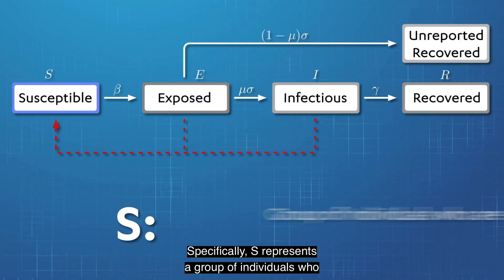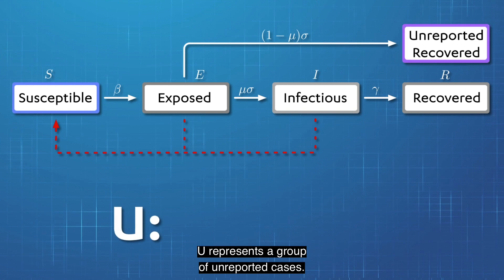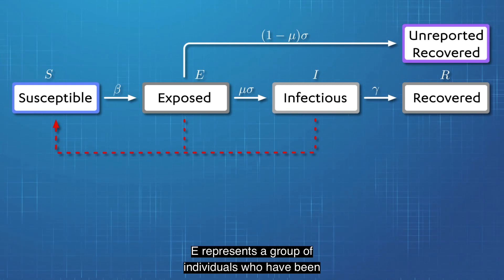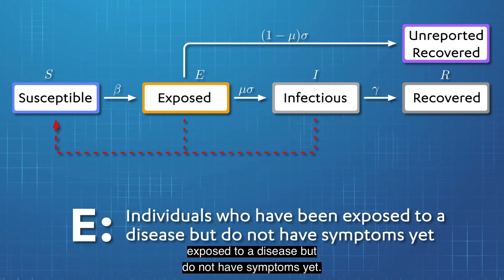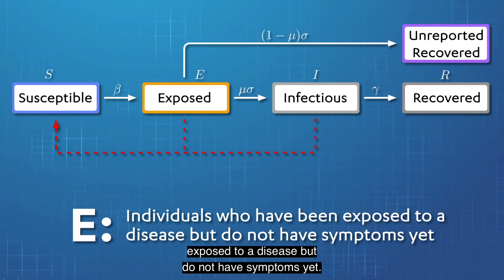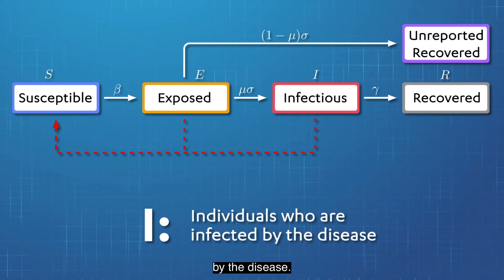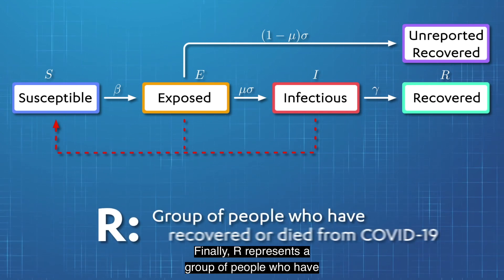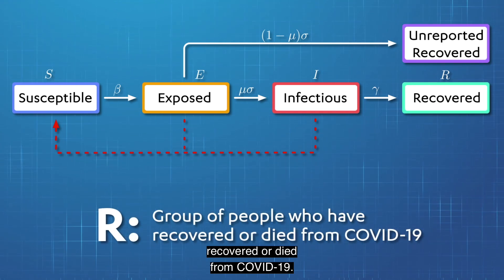UCLA science and technology innovation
Supported by donors, discovery and innovation at UCLA are improving and even saving lives in real time and, by informing public policy, for all time. Philanthropy inspires.

This video was produced in accordance with CDC-recommended COVID-19 protocols, including mask-wearing, physical distancing, and frequent hand and equipment sanitization. Any imagery of groups not following these guidelines was captured pre-COVID-19.